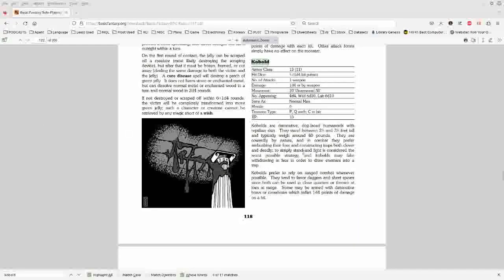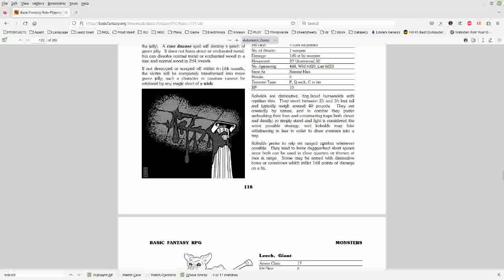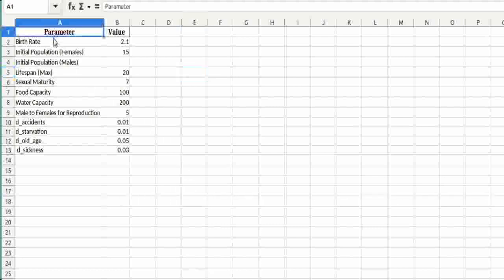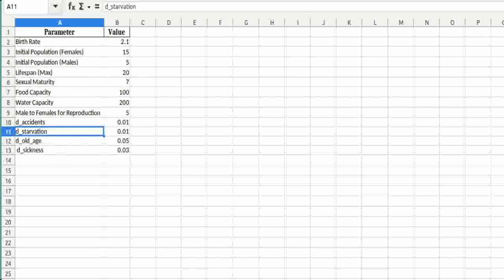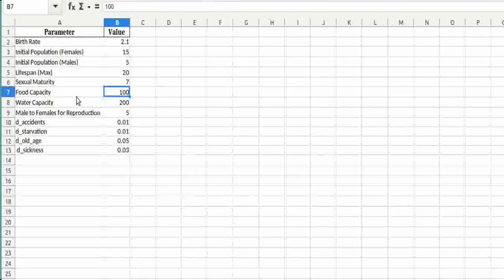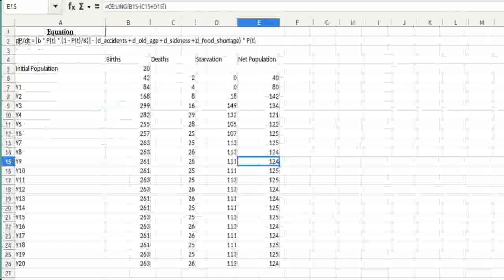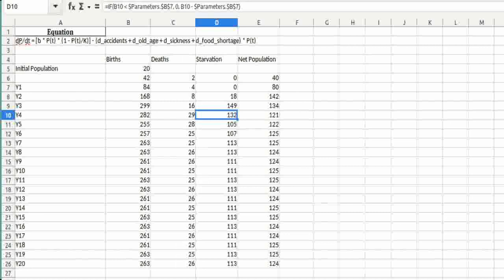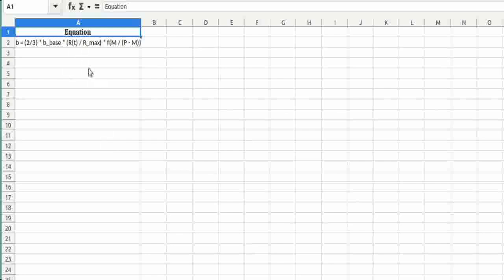Bad Maths: When calculus intersects D&D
In today's video, we're diving into the fascinating world of calculus and Dungeons & Dragons. Yes, you heard it right - we're merging these two seemingly unrelated topics.

I embarked on a journey to explore the concepts of calculus, specifically derivatives and integrals, and I wanted to learn by doing. Just like my previous projects, such as creating a Python emulator, I believe that hands-on learning is the best way to grasp new concepts.

Now, here's the exciting part. I've created a unique experiment where I'm modeling the population growth of a fictional tribe of kobolds in a cave complex. This project not only helps us understand the dynamics of population growth but also showcases real-world applications of calculus.

Our kobold tribe faces challenges like limited resources, accidents, sickness, and the vital male-to-female birth ratio. Throughout this video, I'll walk you through the key parameters and equations I've used to build this model.

We'll cover birth rates, initial population, lifespan, resource constraints, and the reproduction requirements for these fictional creatures. The model includes differential equations for population growth, resource availability, adjusted birth rates, and maintaining the optimal male-to-female ratio.

So, join me on this journey as we explore the intersection of mathematics, fantasy, and practical application.